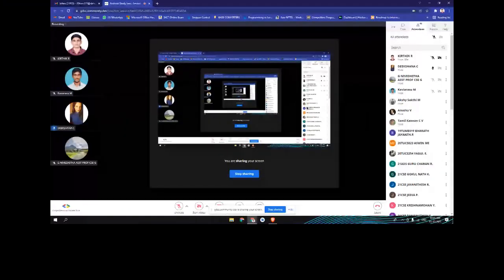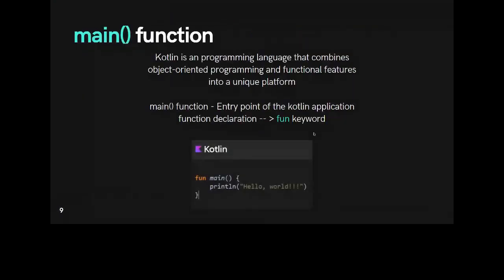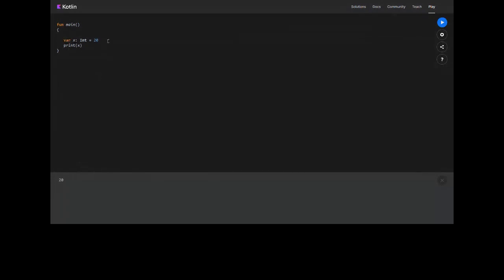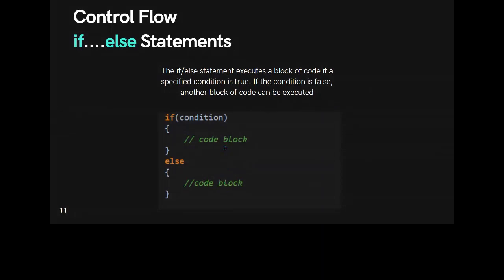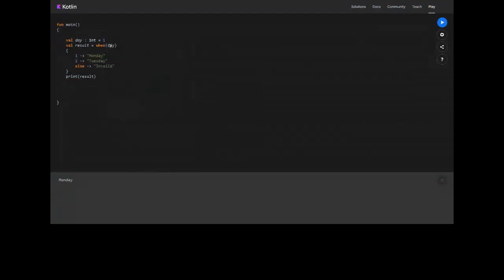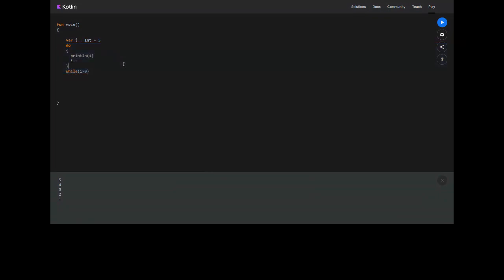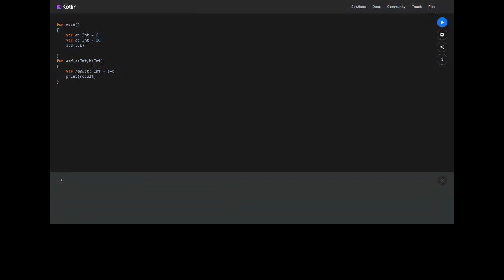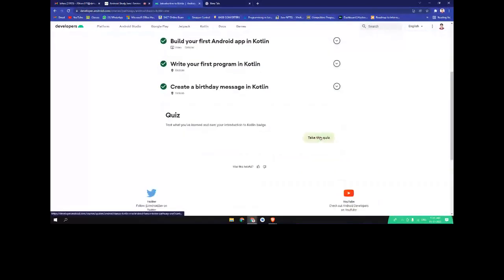Android Study Jam : Session 01 | GDSC SKCT 2021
Hello peers !!

We're excited to announce that we'll soon be kicking off Android Study Jams for our chapter. This is an event series for people who are new to programming and are interested in developing Android apps with the support of a study group.

Come join the first android study jam to solve beginner-friendly problems and get started with Android Development in Kotlin